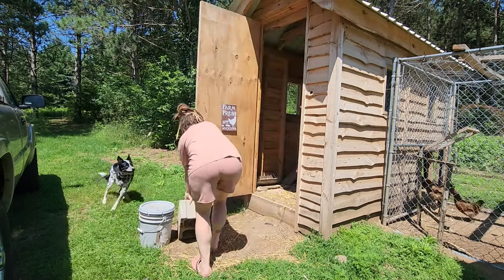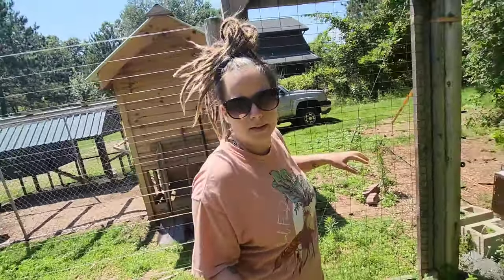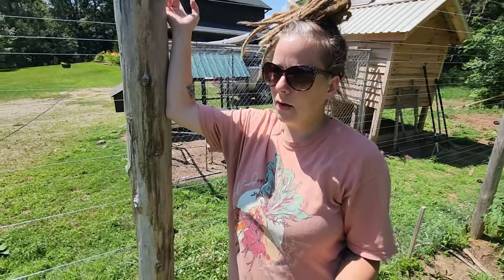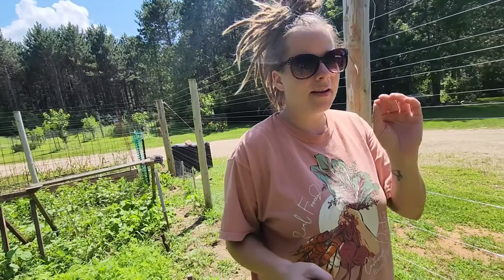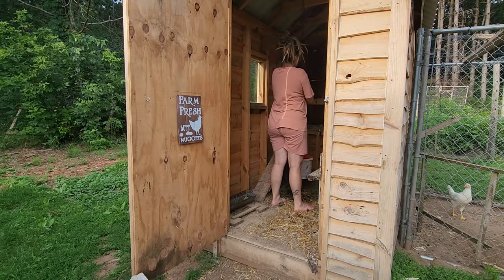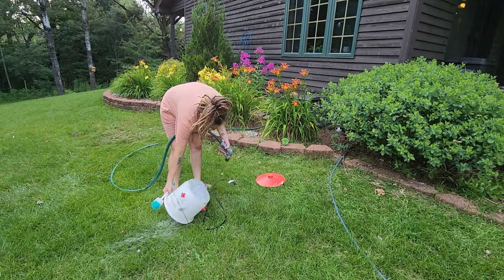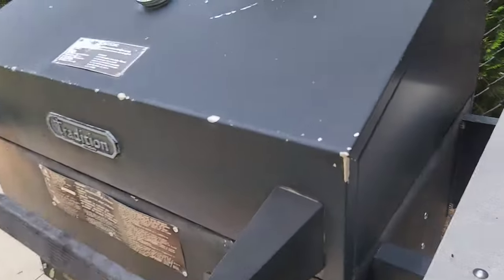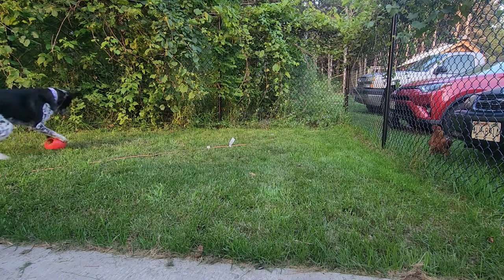The Ultimate Homesteader's Day: Balancing Work and Life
00:00 Intro
01:26 Feed
02:32 Garden Maintenance
05:35 Garlic Harvest
07:07 Chicken Maintenance
07:47 Outro

Experience a day in the life of a full-time homesteader balancing work and home responsibilities. From tending to livestock to managing crops, join us on this unique journey. Learn valuable tips on sustainability, self-sufficiency, and time management.